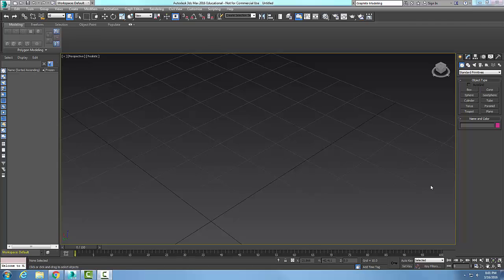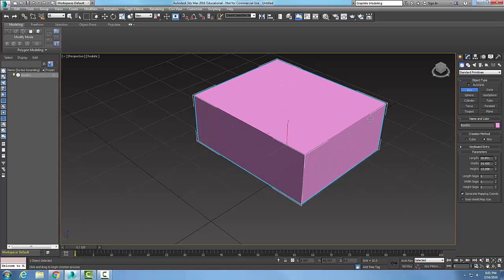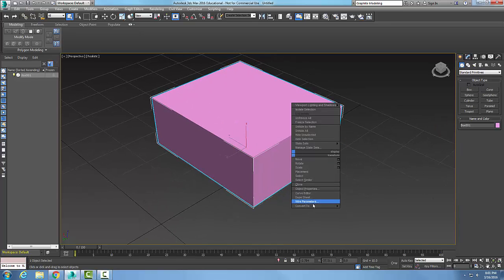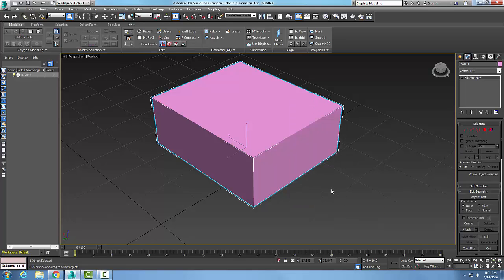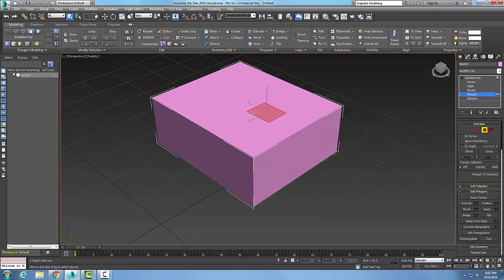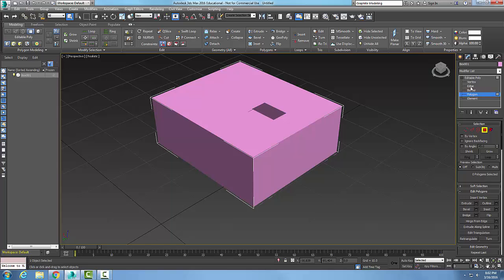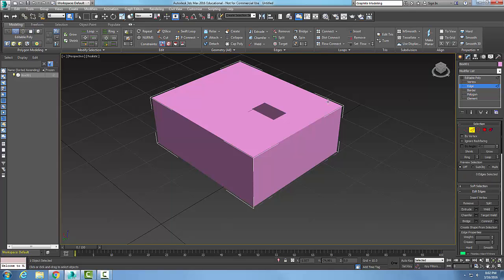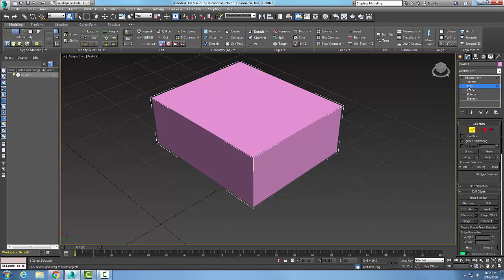3ds Max 09-07 Geometry All Panel Cap Poly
Graphite Modeling Technique